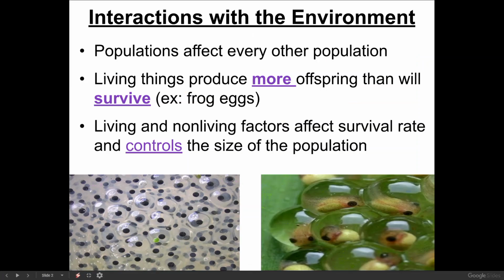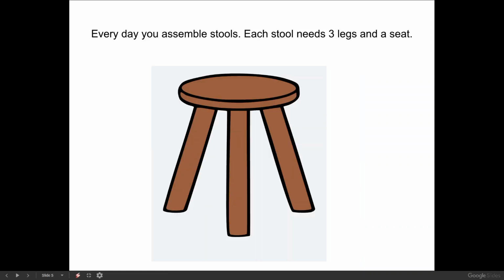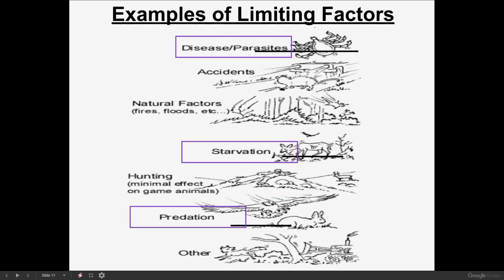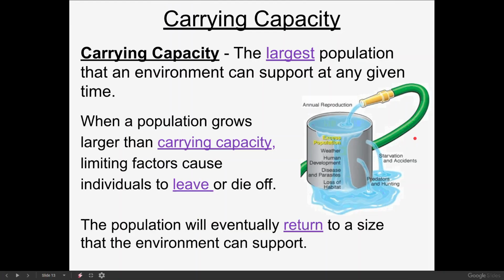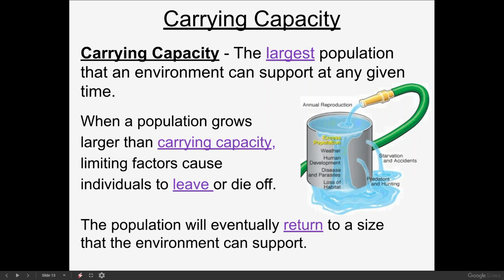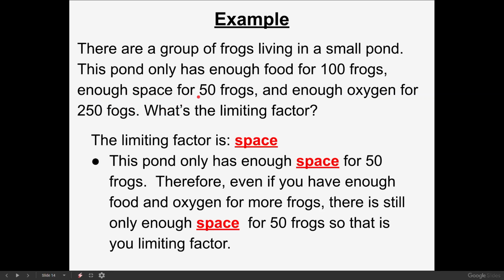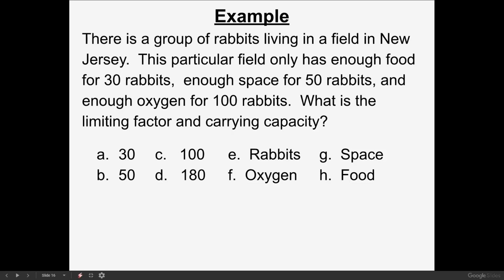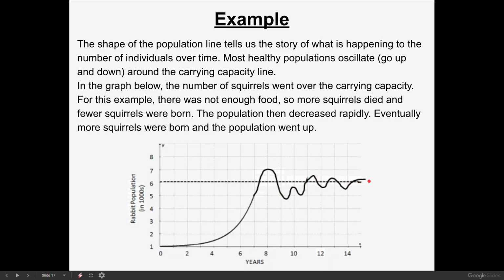Limiting Factor and Carrying Capacity video